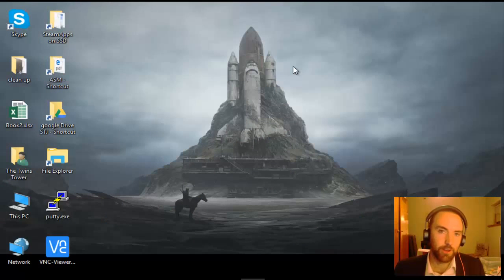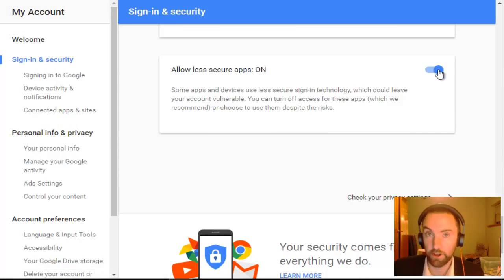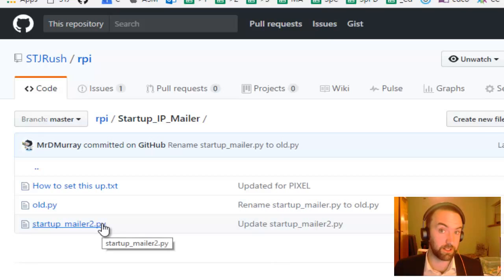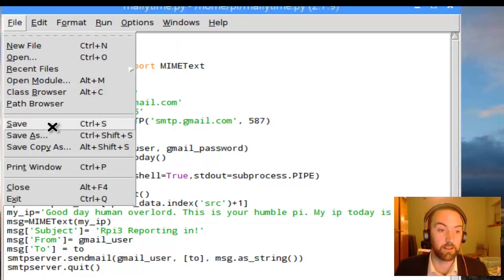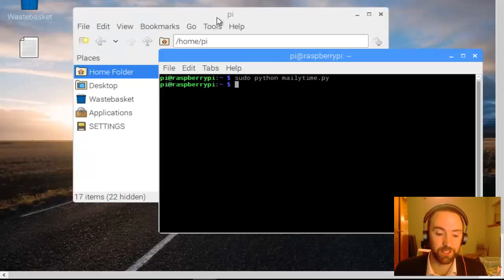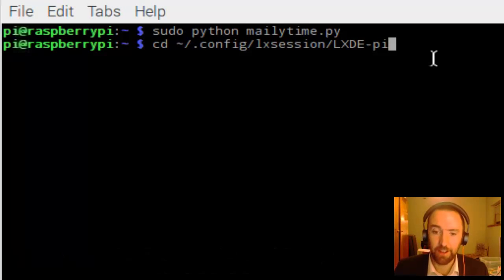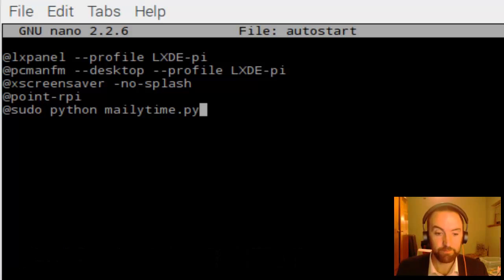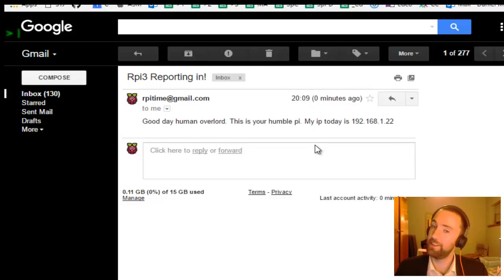Have your RPi email you its IP address on startup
Let's say you want to remotely connect to your Pi but don't want to bother hooking it up to a monitor and finding the latest IP address.

This video shows you how to make a script to send you the IP address of your raspberry pi via email automatically.

Some handy stuff for copypasta:
cd ~/.config/lxsession/LXDE-pi